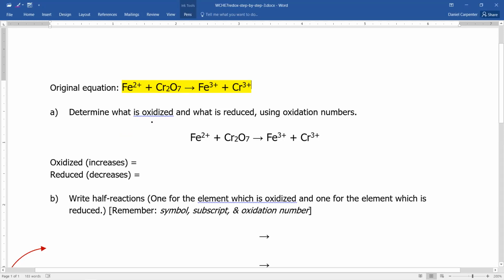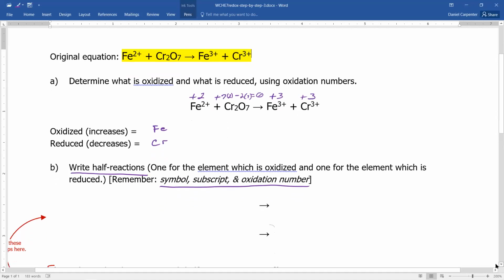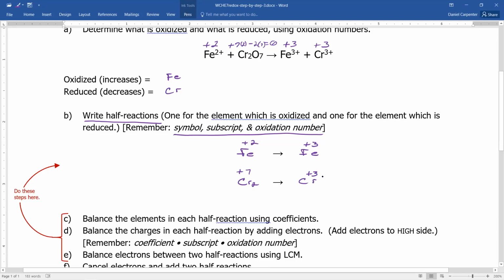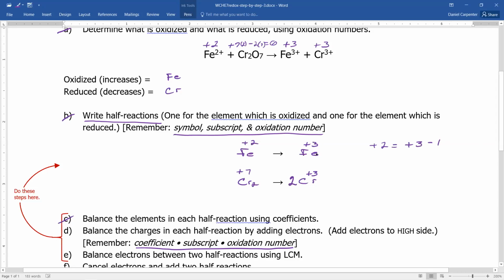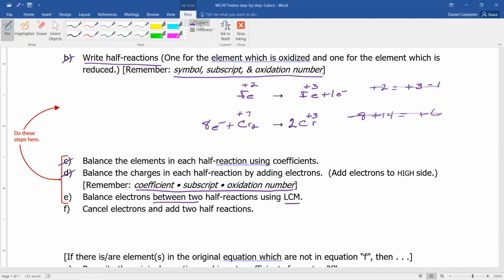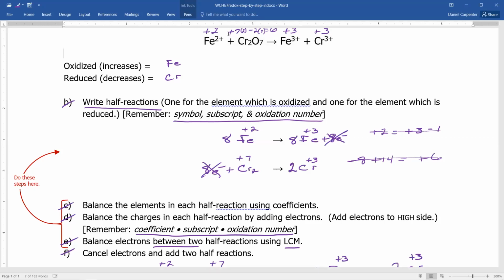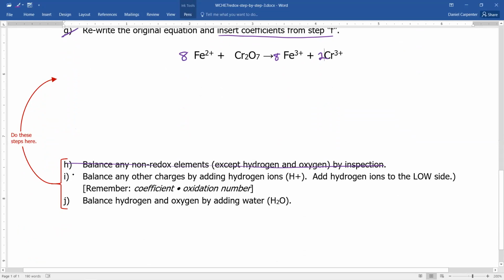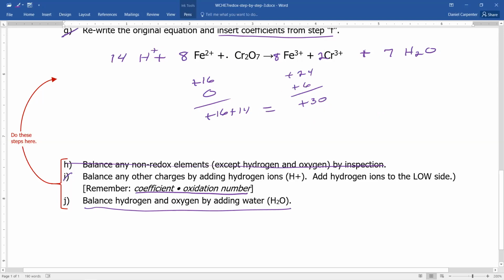Chemistry 2020 04 13 PFG5